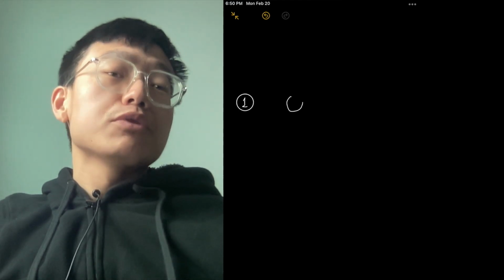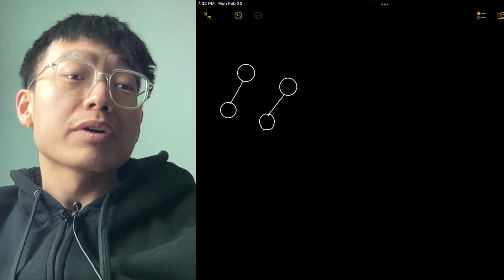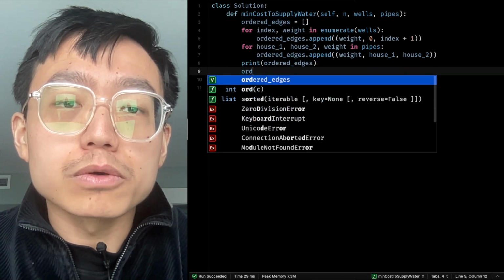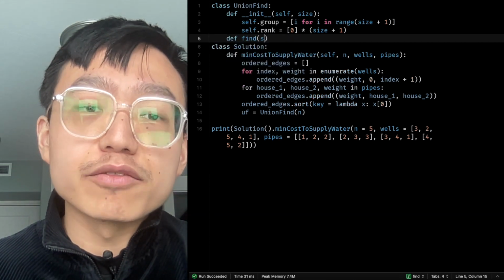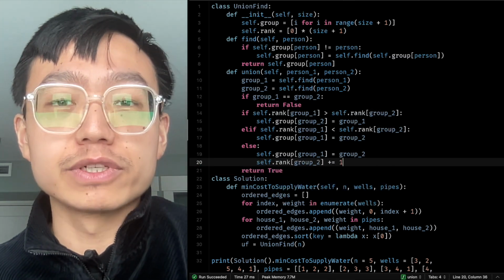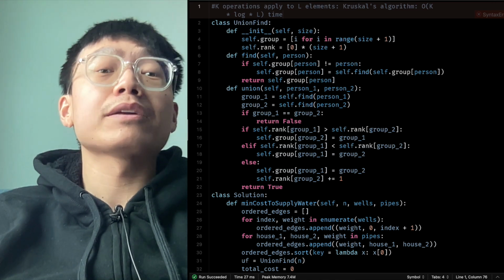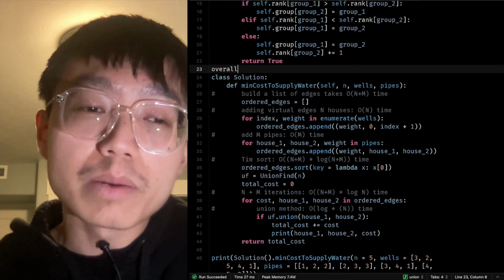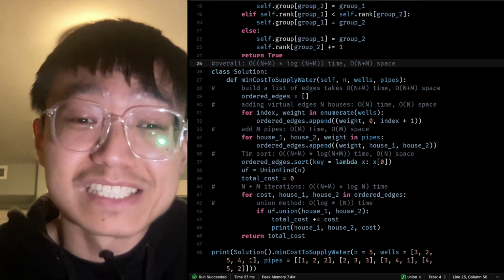Optimize Water Distribution by Kruskal's Algorithm with Union-Find in a Village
00:00 intuitive thinking
01:18 algorithm process
02:17 code walkthrough
07:16 complexity analysis